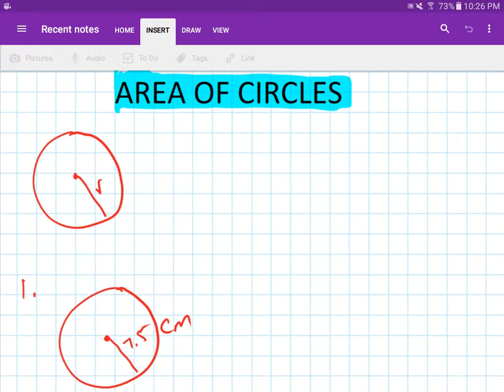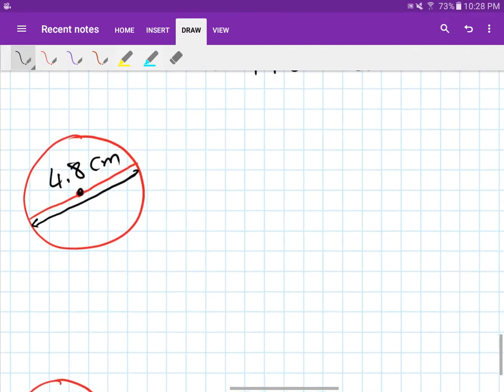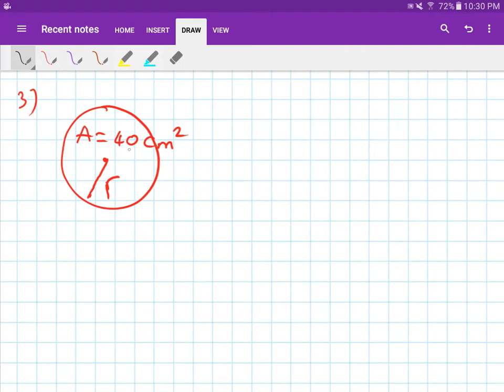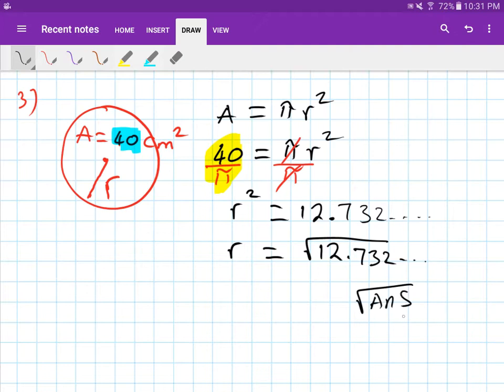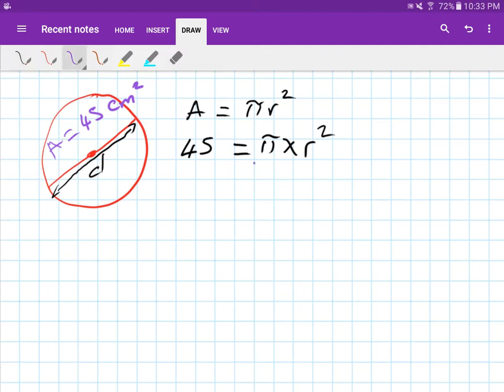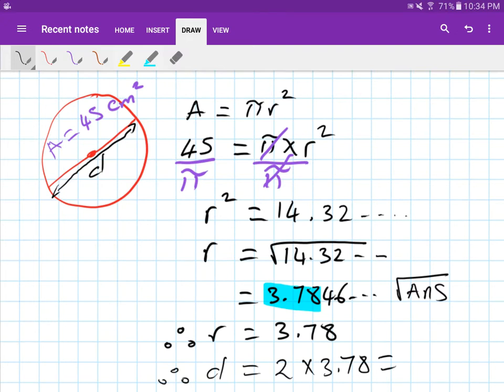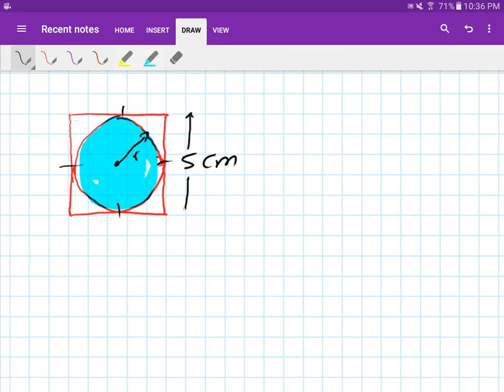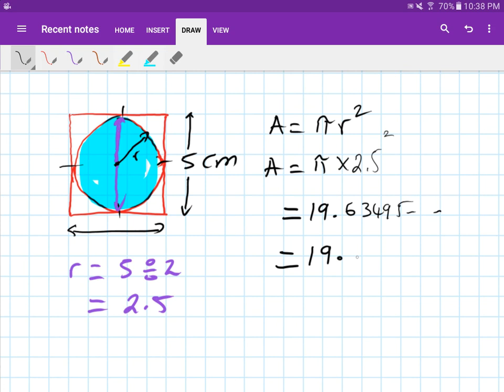AREA OF CIRCLES